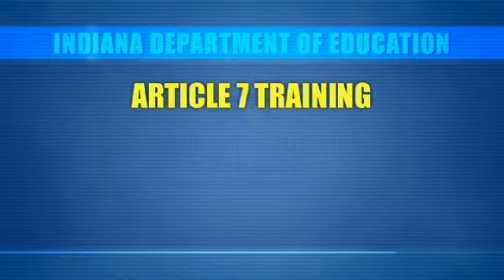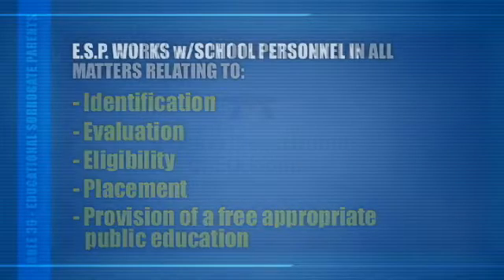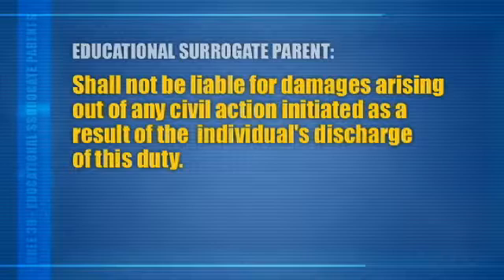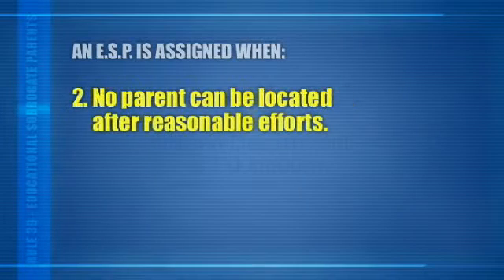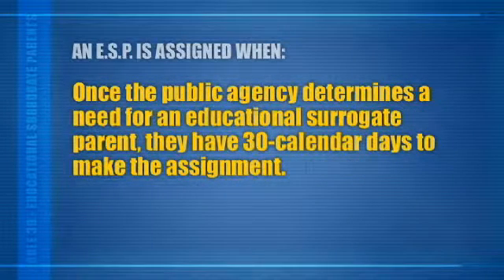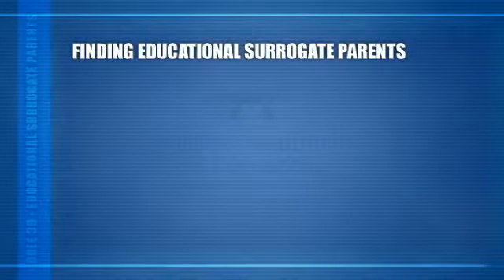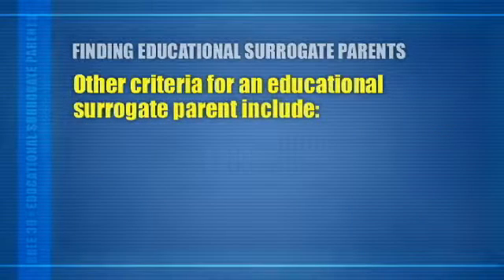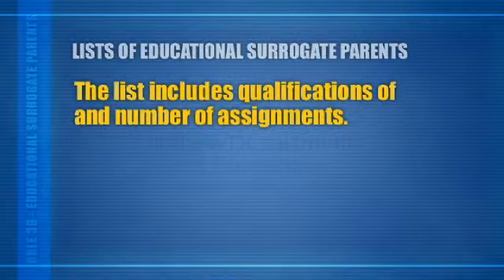Educational Surrogate Parents